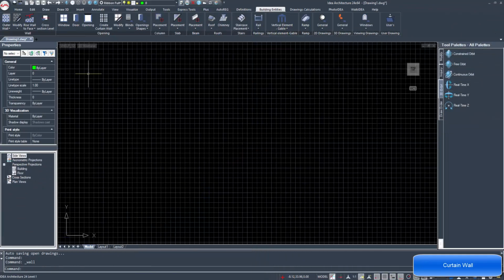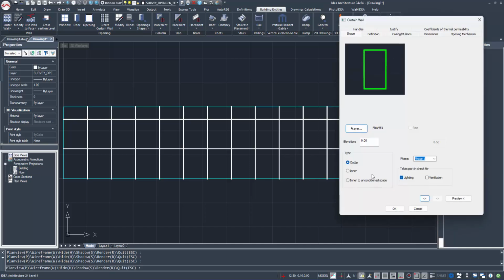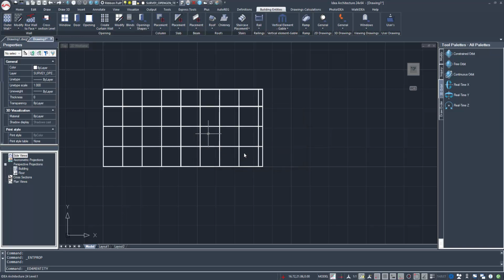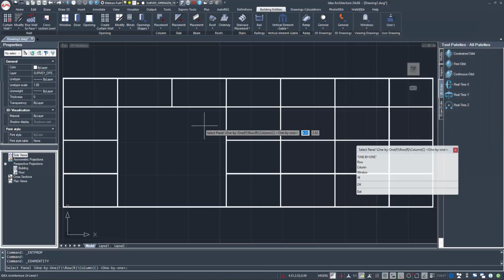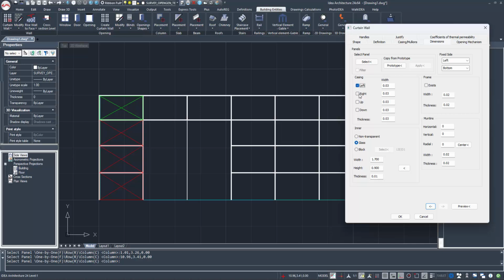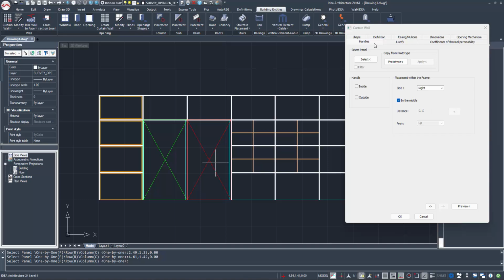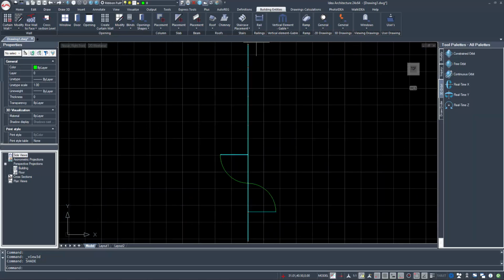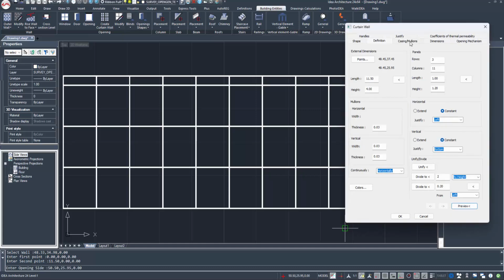4M IDEA v24 - Curtain Wall design